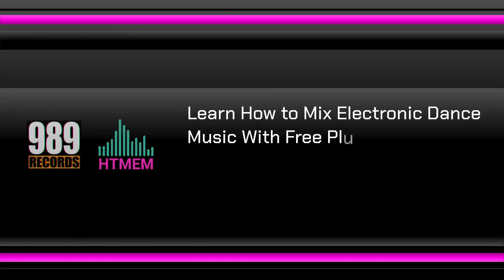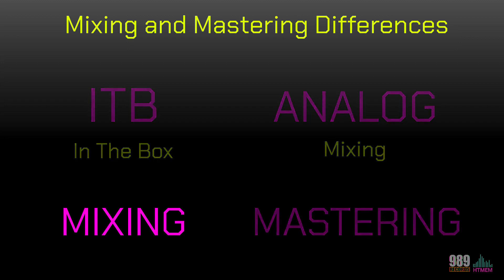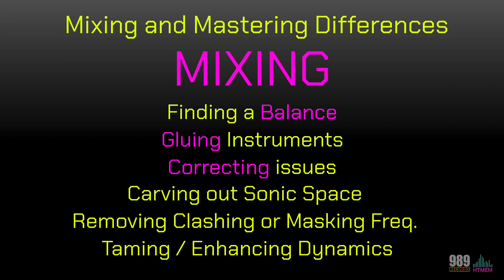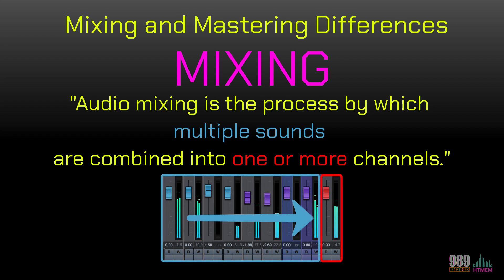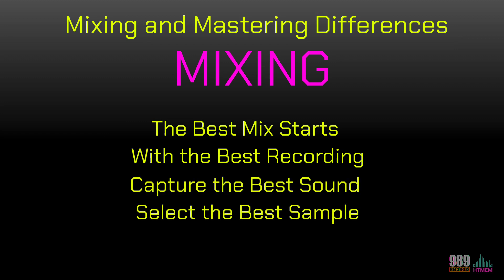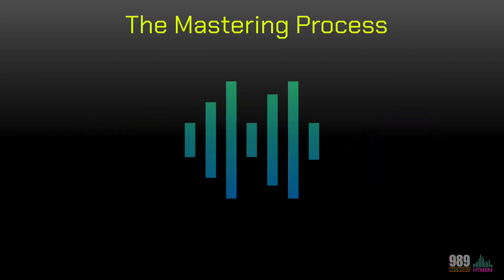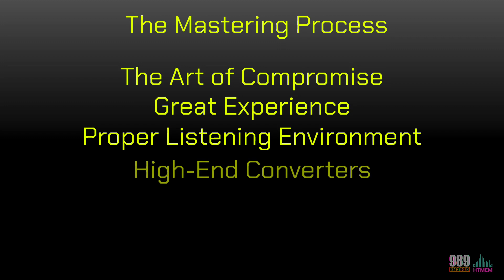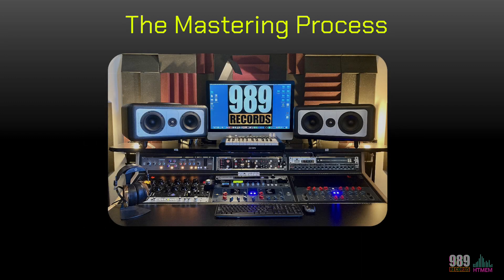The Basics of Mixing and Mastering Electronic Music Explained | HTMEM Academy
Are you new to the world of music production?
Confused about the different processes that go into creating your own music?

In this video, we'll be breaking down the differences between mixing and mastering, two important steps in creating professional-sounding records!

Join us as we explore the techniques behind mixing engineering and how to mix records for maximum impact.

Learn from experienced mix engineers and gain valuable insights on taking your songs to the next level!

Welcome to How to Make Electronic Music Academy
Are you ready to take your bass lines to the next level and create a massive sound?

Learn about the secrets of parallel compression (aka New York or Manhattan compression) and get the amazing bass sounds you've been searching for.

Join now and become a pro at creating electronic music!
★★★ Learn How to Mix Electronic Dance Music with Free Plugins ★★★

Featuring:
• Q&A Dedicated board with fast turnaround response
• Over 103 videos of learning across Music Production
• 300++ Free Samples Download
• Self Assessment Checklist
• Mobile Ready: Big Annotations and Zoom
• Udemy Discussion Board Support
• Lifetime access
• Steinberg Certified Training
- Certificate of Completion
- 7 Days Money Back with SSL Secure Transactions